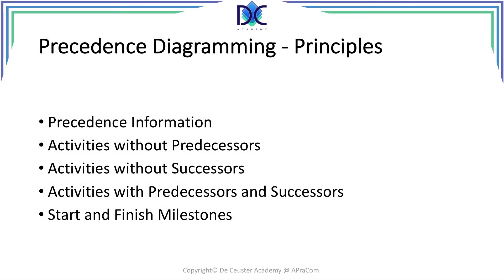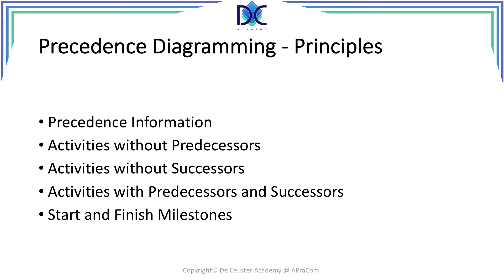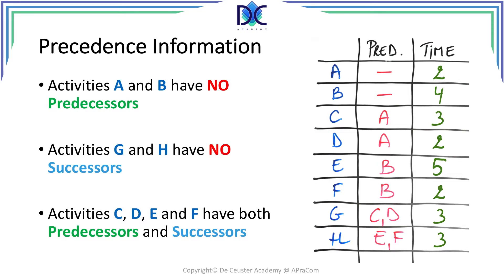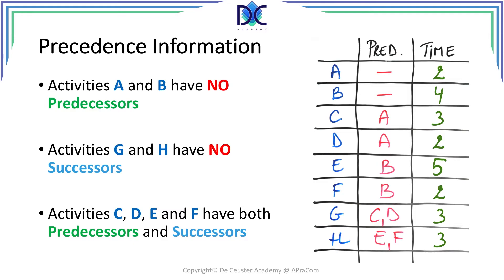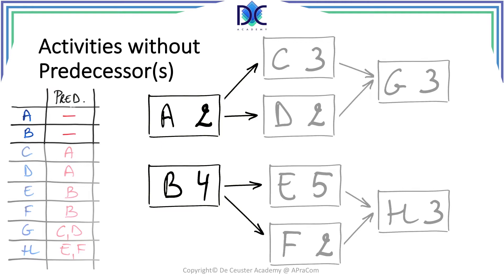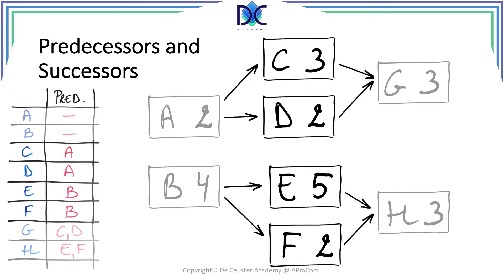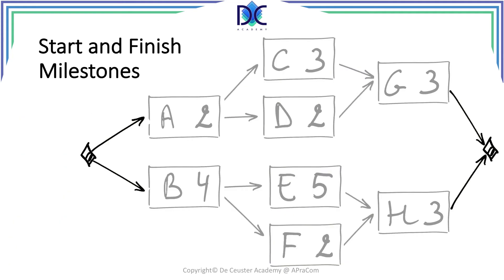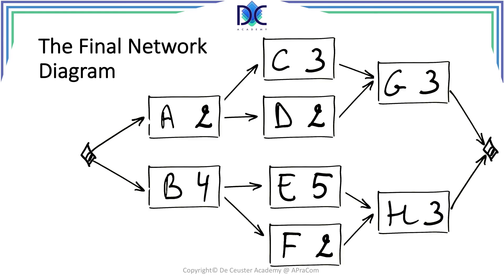Precedence Diagramming - Principles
In this video, I will describe the principles of precedence diagramming and will discuss the following topics:

- what precedence information do we have and need?
- activities without predecessors
- activities without predecessors
- intermediate activities
- Start and finish milestones